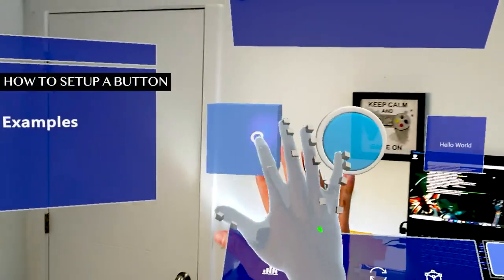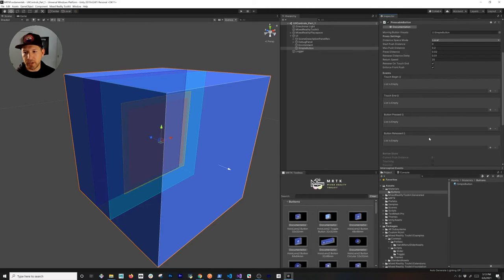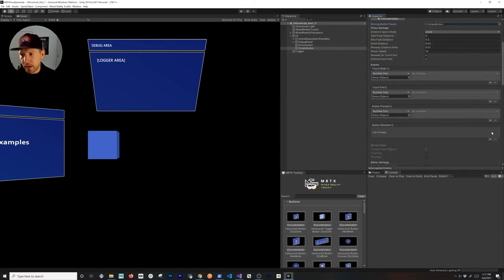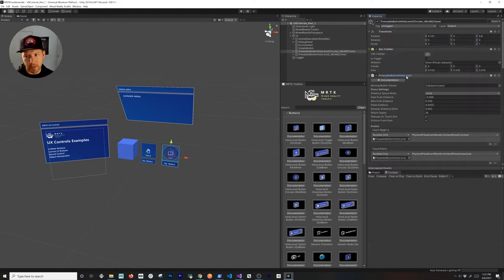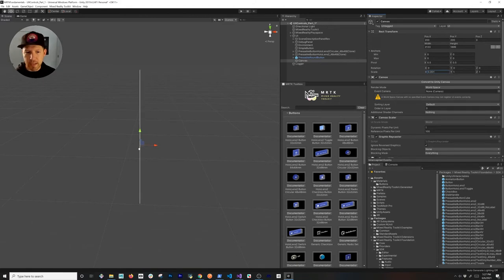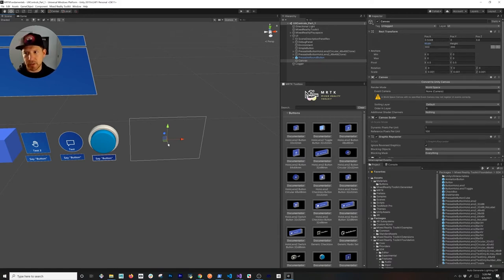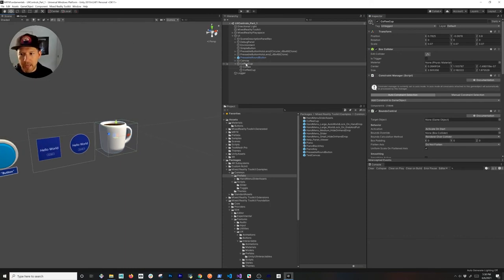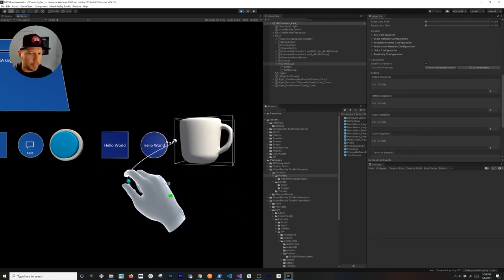Unity Mixed Reality Tutorials MRTK (UX Controls Part 1)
Today we go over MRTK UX Controls where I show you how to create a mixed reality button from the ground up, how to add buttons through the MRTK Toolbox, how to add bound controls, and how to add object manipulators.

This tutorial also explains how to route near interaction events by using the Physical Press Event Router to the interactables component.

Breakdown of UX Controls Part #1:
- Creating buttons from the ground up with a simple cube
- Adding buttons by using the MRTK Toolbox
- Demoing where all prefabs are located for UX Controls
- Adding MRTK Bound Controls to 3D Objects (Cup of Coffee in our case)
- Adding Object Manipulators